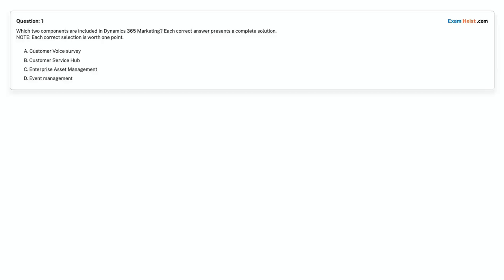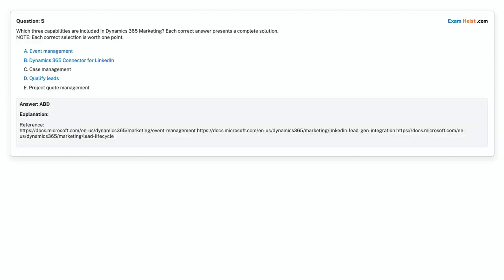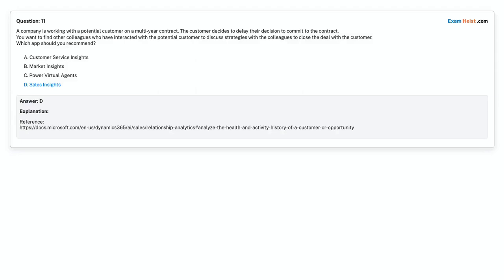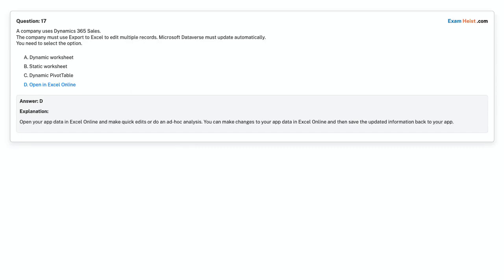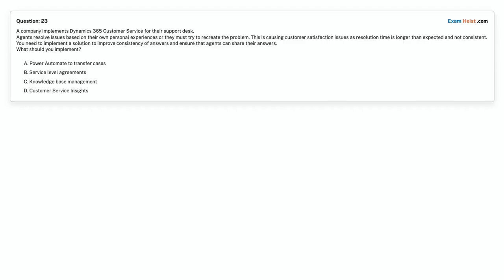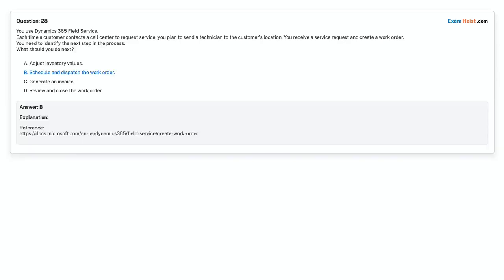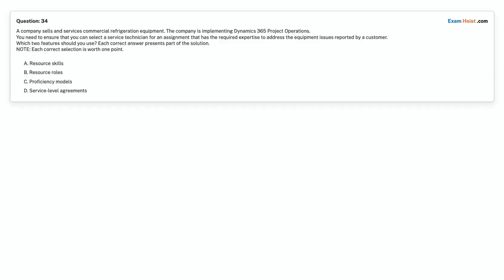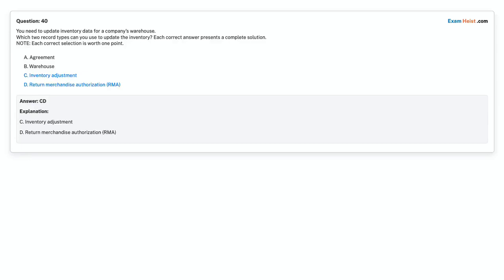MB-910 | Important Exam Questions | Microsoft Dynamics 365 Fundamentals Customer Engagement Apps-CRM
This video is related to MB-300 real exam question and answer series.

Good Luck!